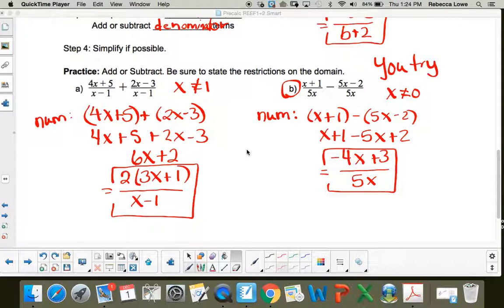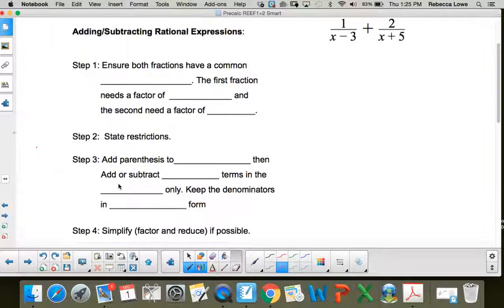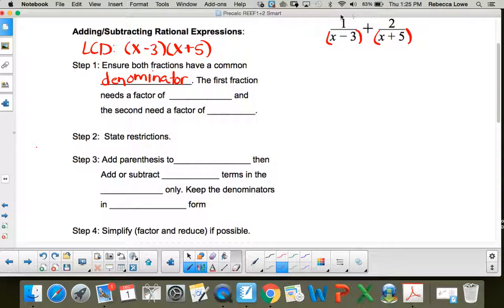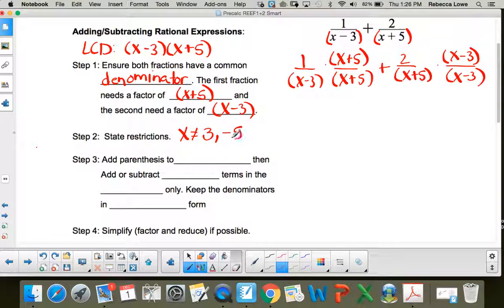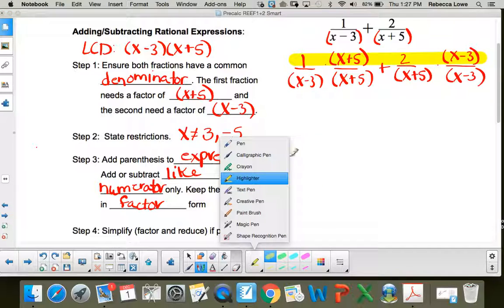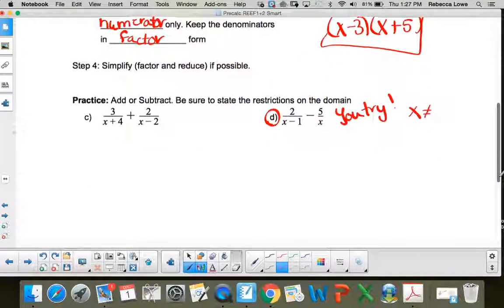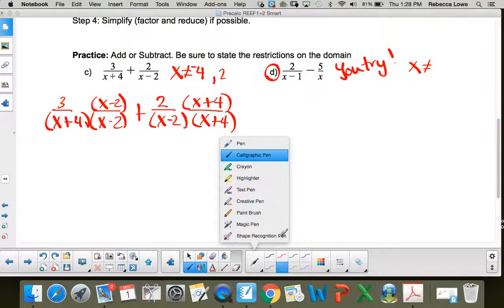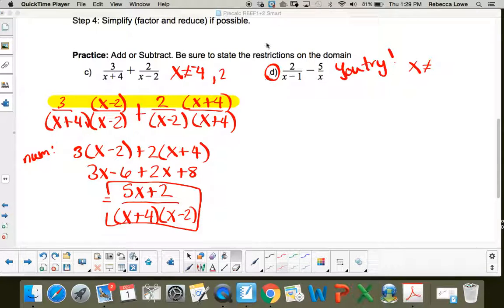Precalc REEF3 Video2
Rational Expressions, Equations & Functions